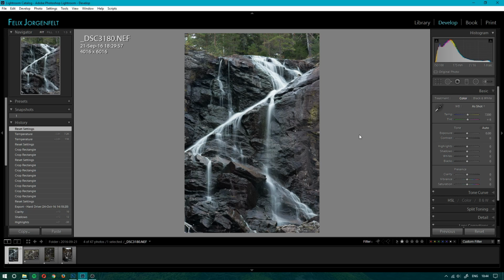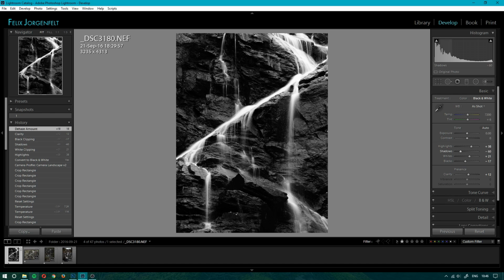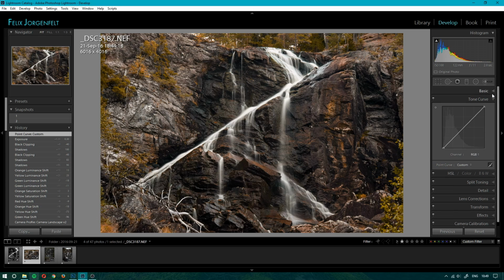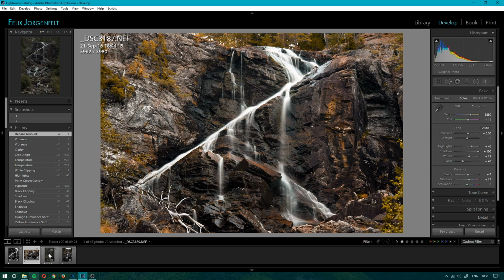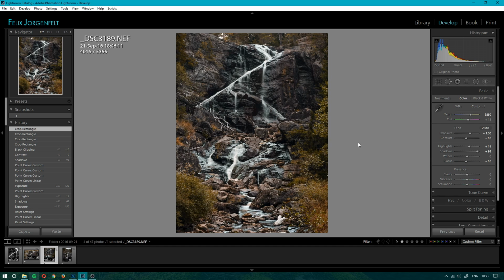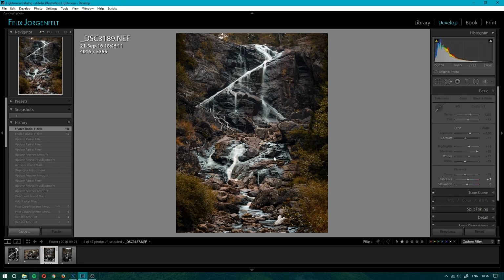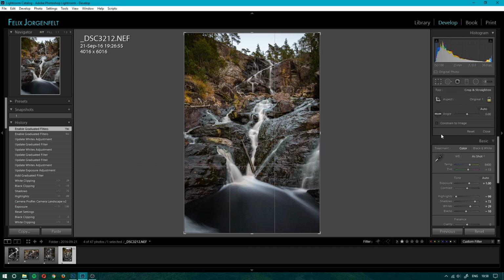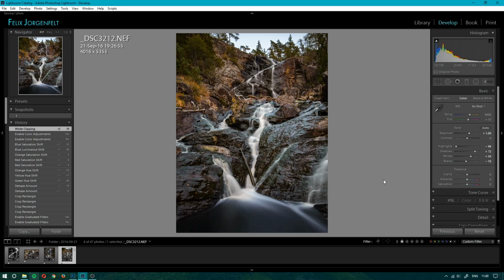Landscape Photography Edit Commentary, Pictures from Ep. 28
A quick edit in Adobe Lightroom of four pictures. Doing it simple but efficiently.

I go through how I edit the pictures taken in the previous landscape photography episode.

My Software:
Adobe Lightroom
Adobe Photoshop
Nic Collection by Google
Easy Panel by Jimmy McIntyre